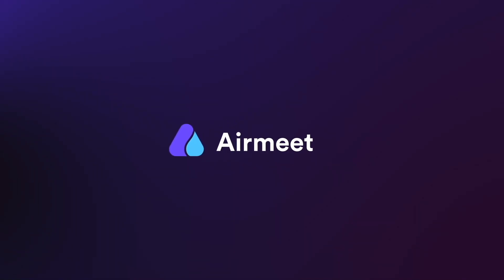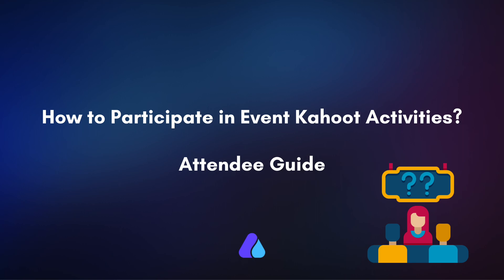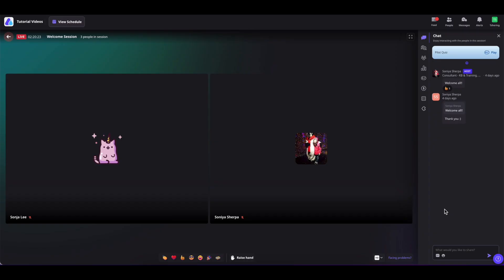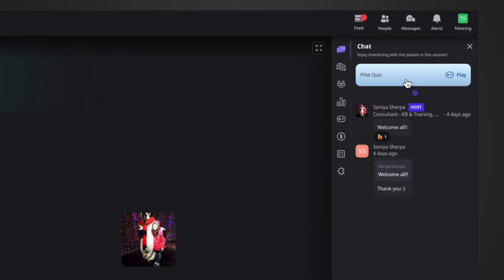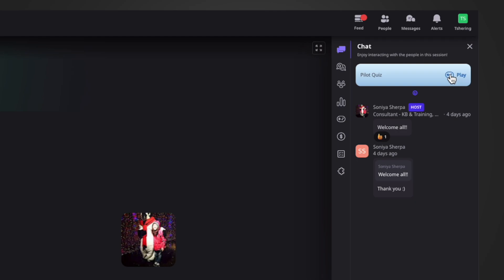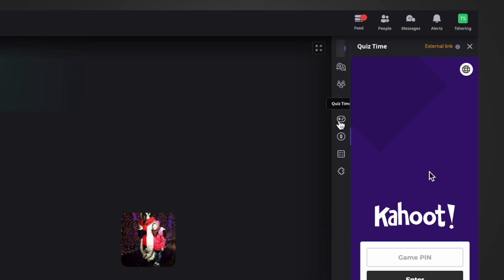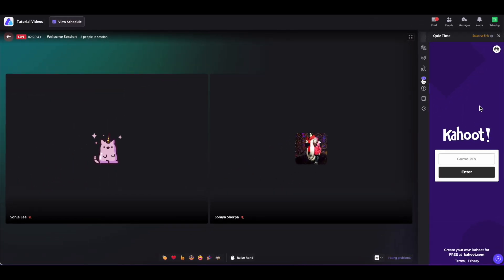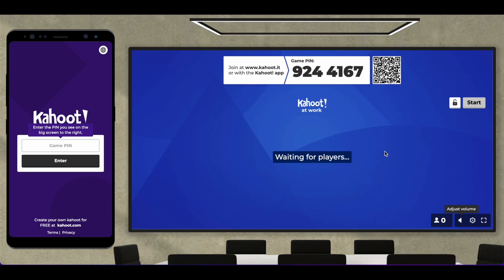How to participate in Kahoot Activities? | Airmeet